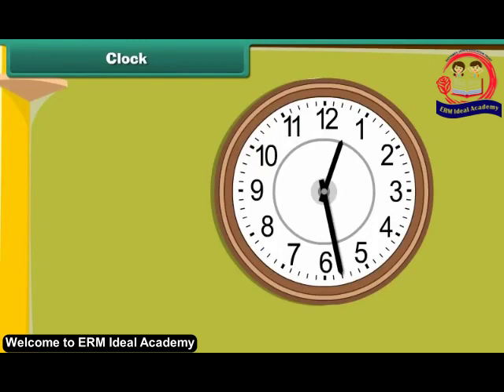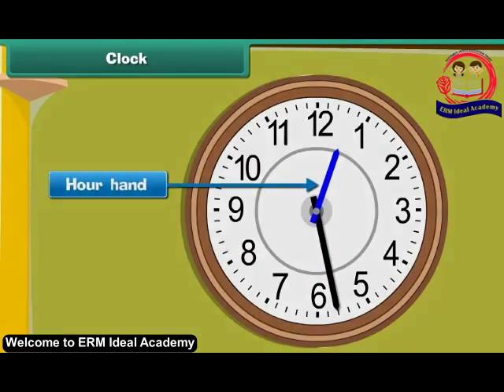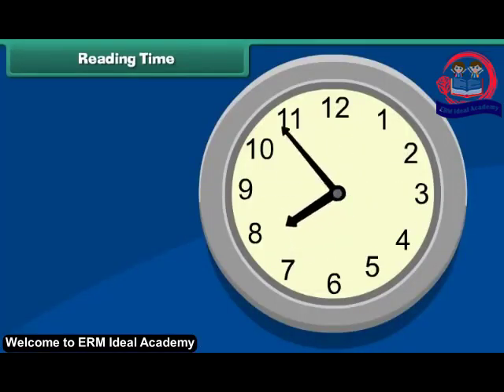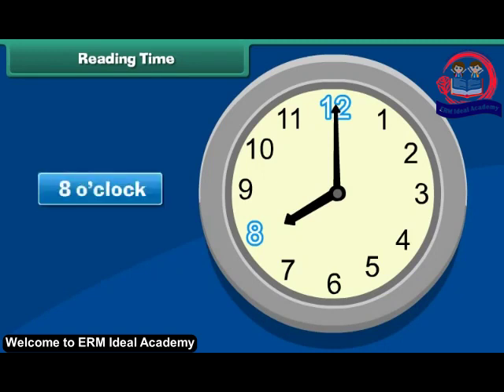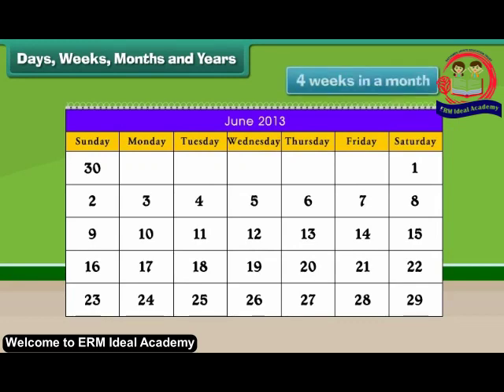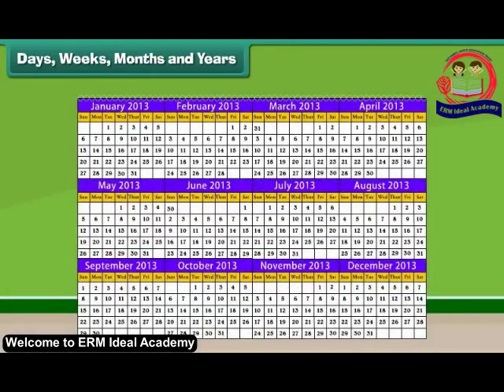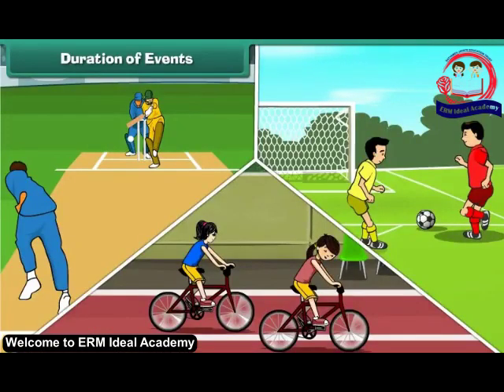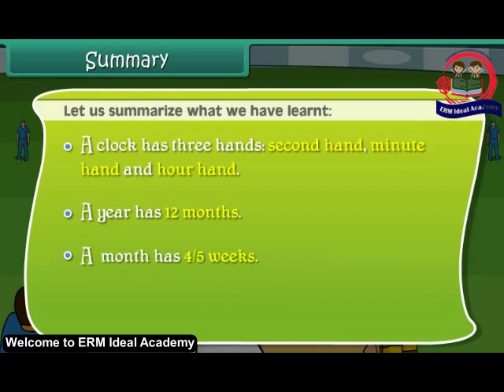(E.M.) Class 2 MATHS Time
In this educational video, we explore the concept of time and how it relates to mathematics. Discover the significance of the three hands on a clock - minute, second, and hours, and gain a better understanding of the 12 months in a year, the 4/5 weeks in a month, and the seven days in a week. Join us to enhance your knowledge of maths and the measurement of time.